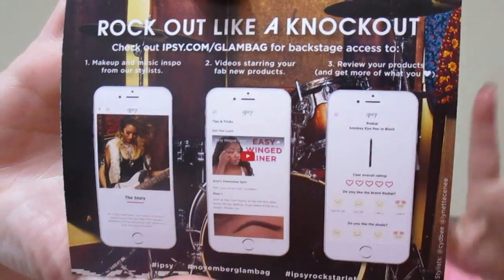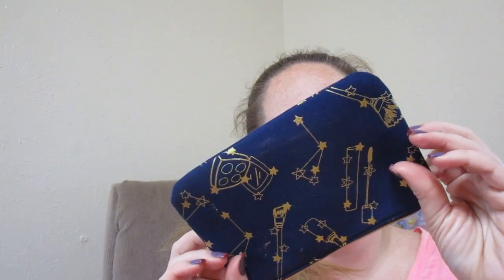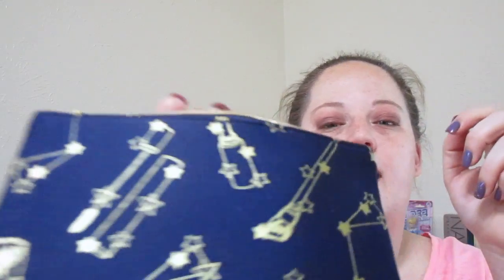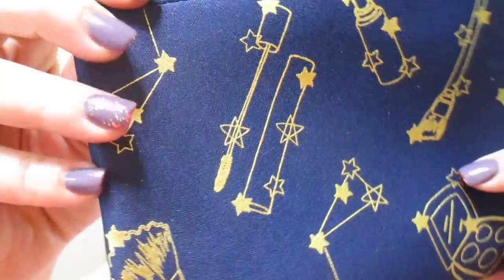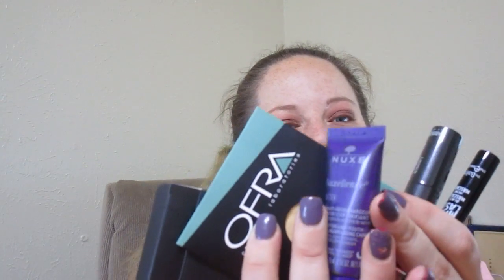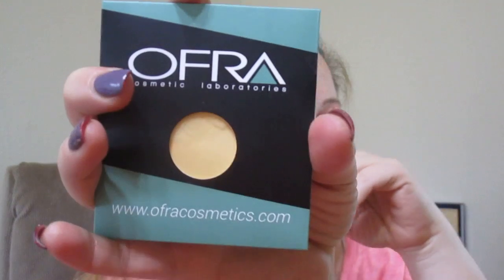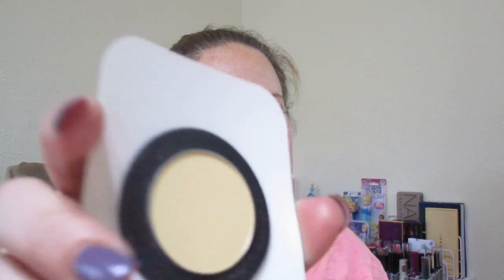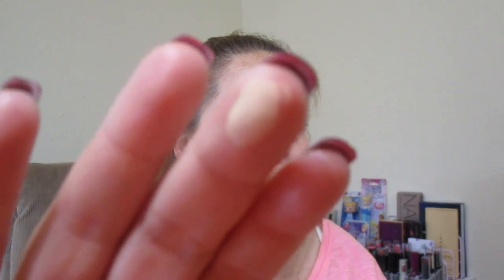IPSY NOVEMBER 2016